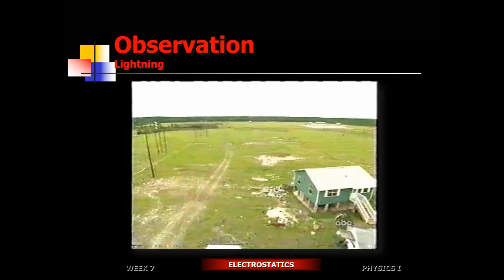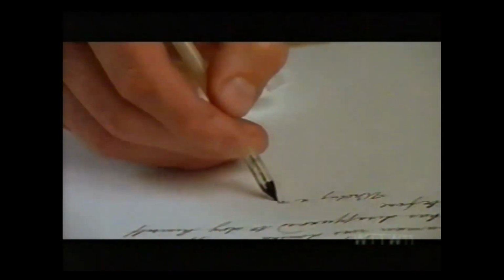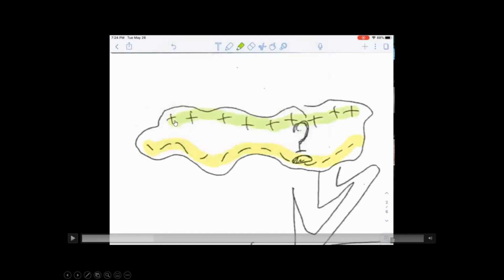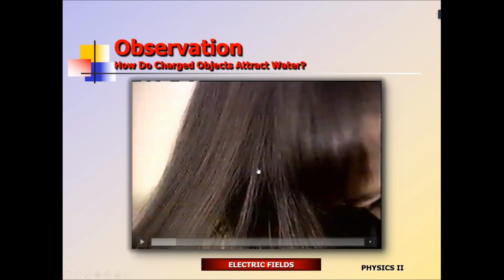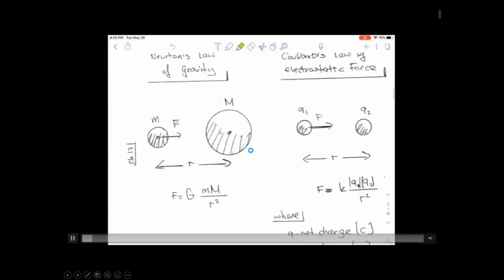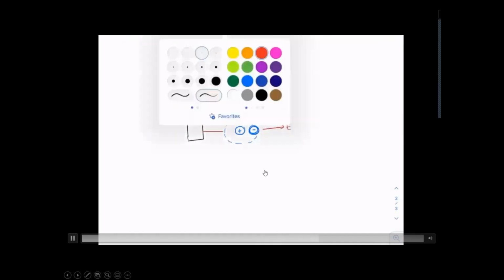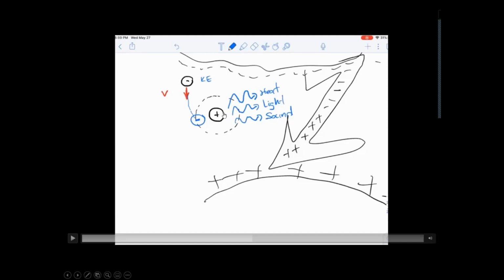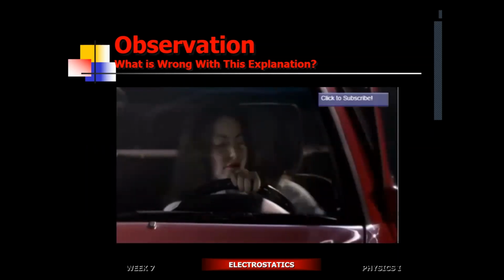Topic: Electrostatics (Conceptual Physics)